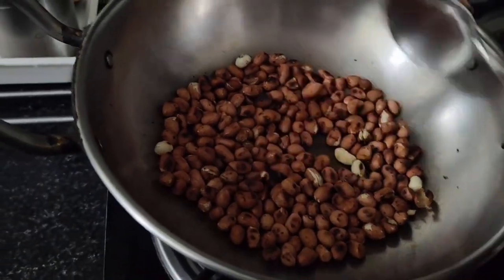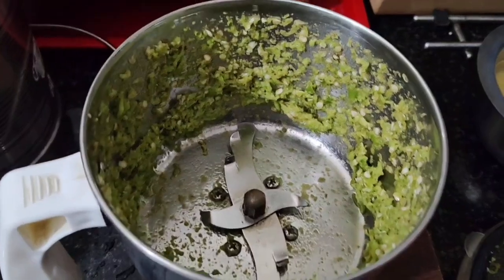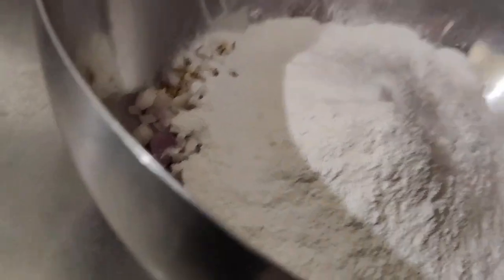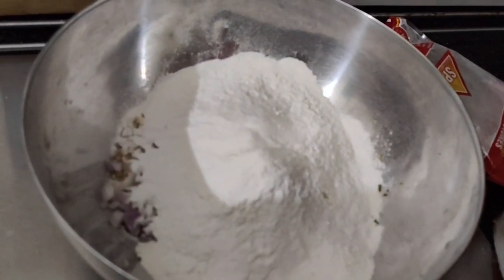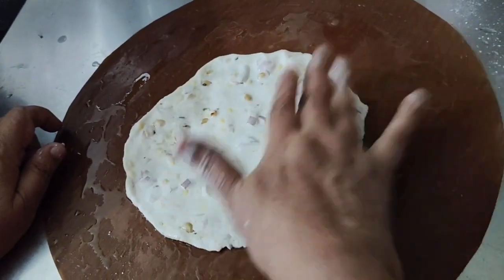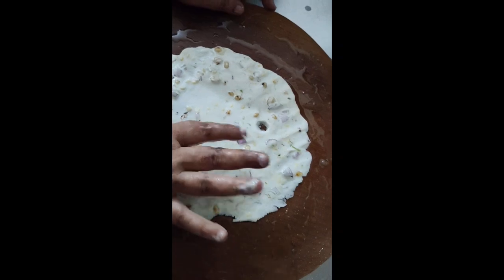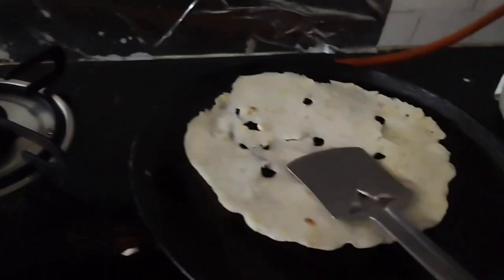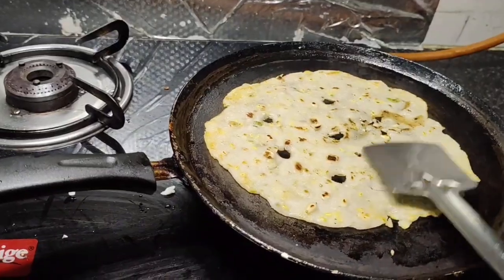Biyyapu Rotti/chaval roti / Rice roti